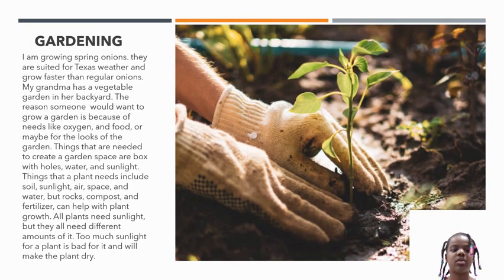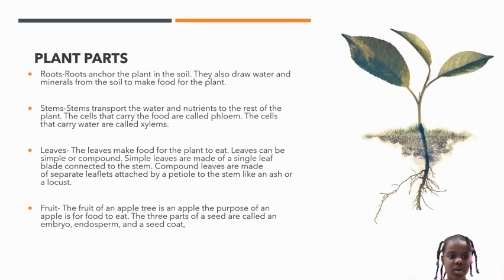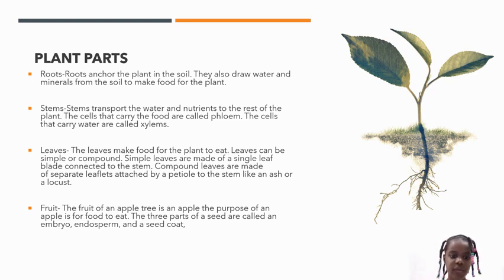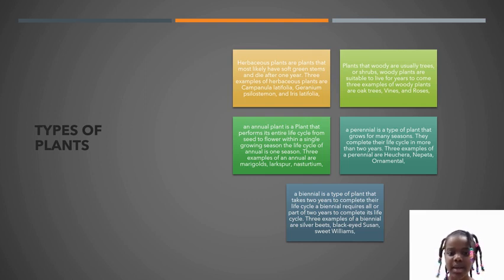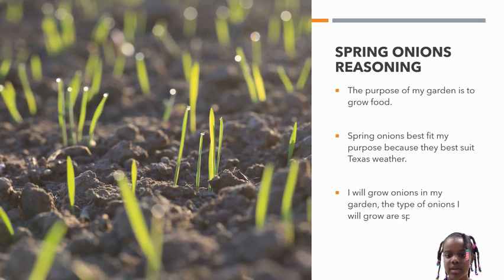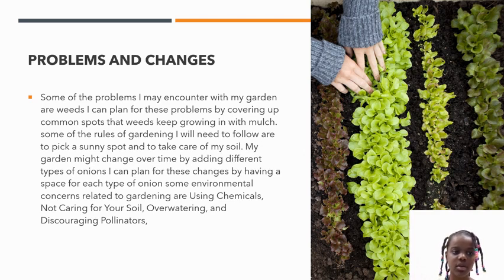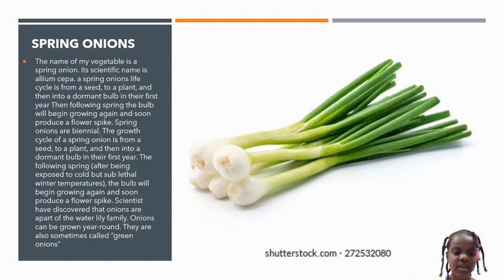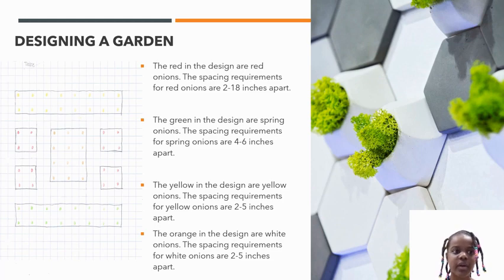2023 - Tressie R - Lexington Creek